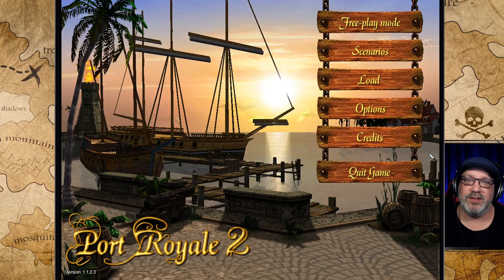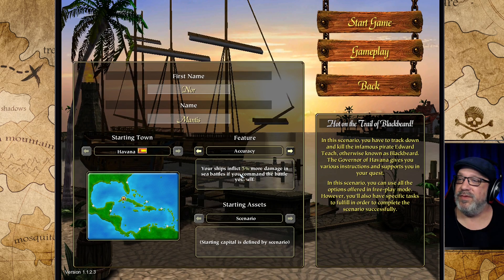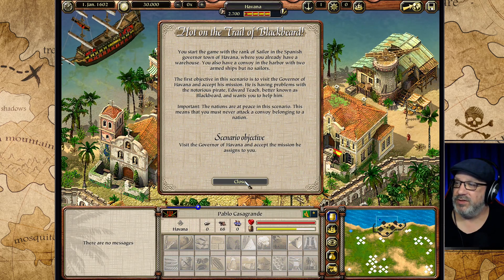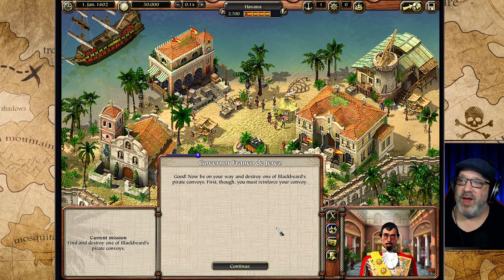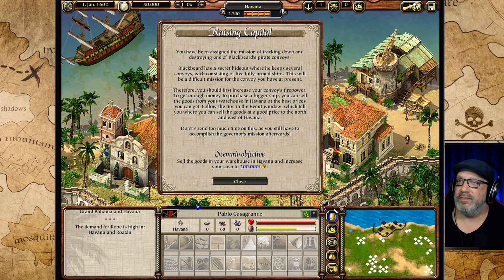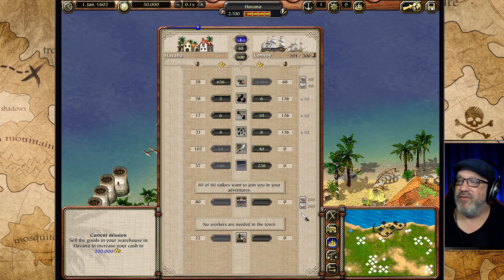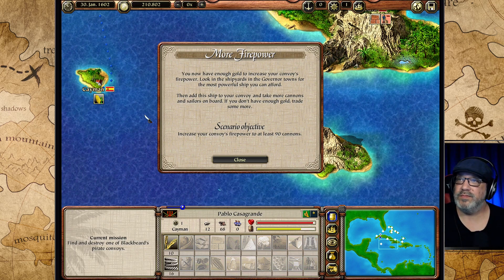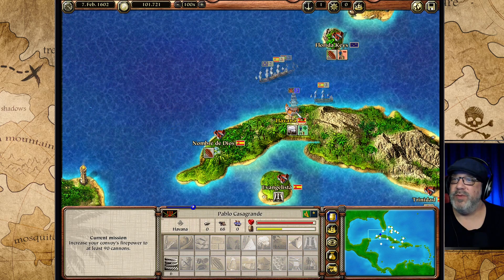Port Royale 2 Scenario (Episode 7 Part 1) Hot on the Trail of Blackbeard!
Port Royale 2 takes you back to the beginning of the 17th century. Trade with towns, create your own production facilities, expand your trading empire and influence the development of the New World.  As pirates and military fleets threaten your trade convoys you may need to escort ships for your convoys, or you can turn the tides and hunt for pirates or capture the military ships, becoming more famous and expanding your own fleet as well as your stock of goods.